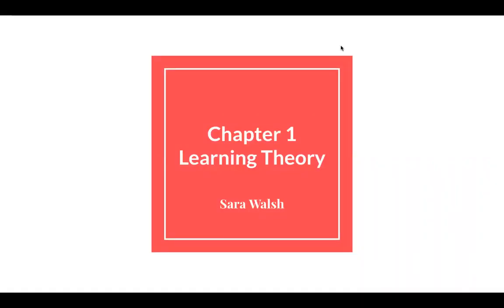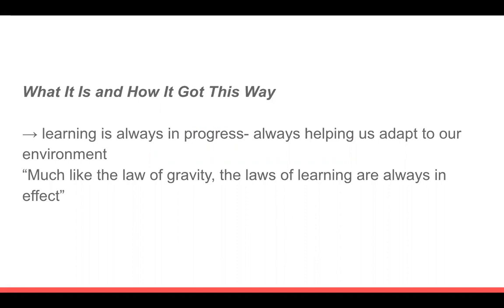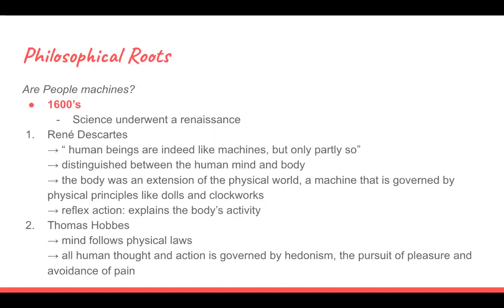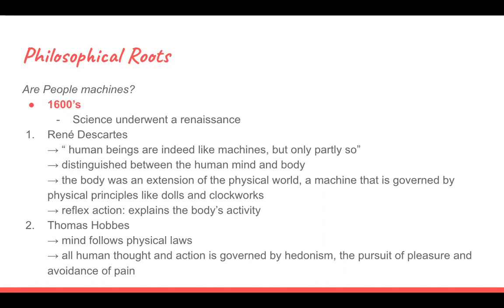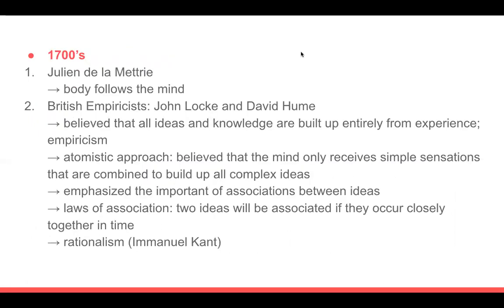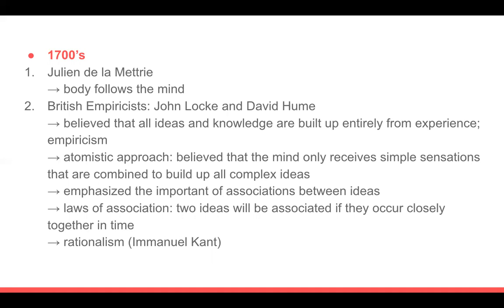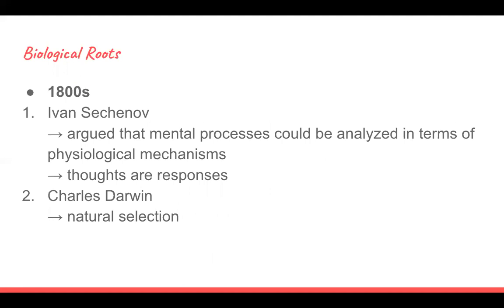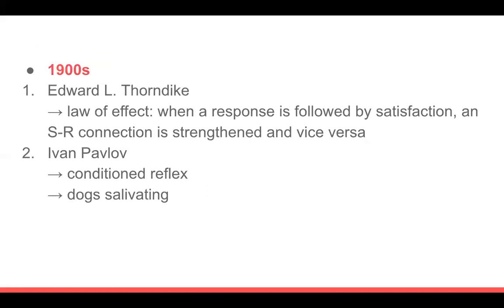chapter 1 lecture